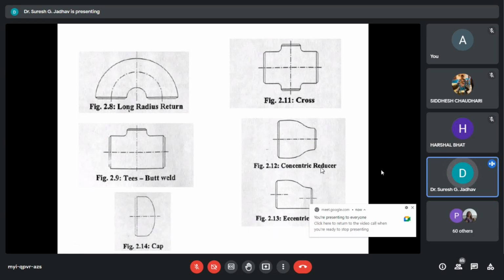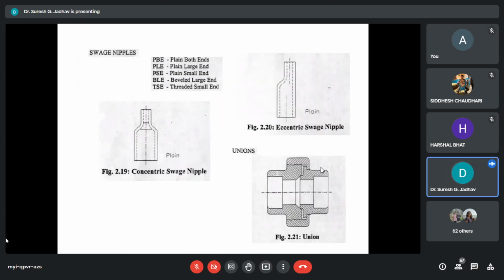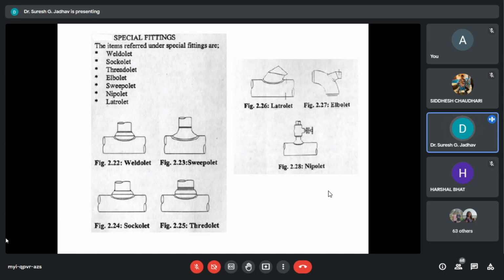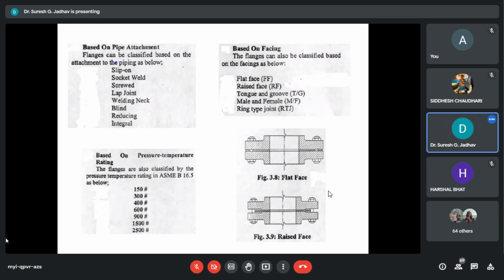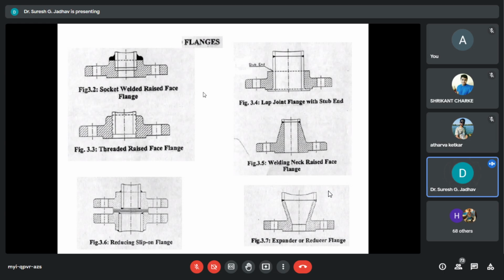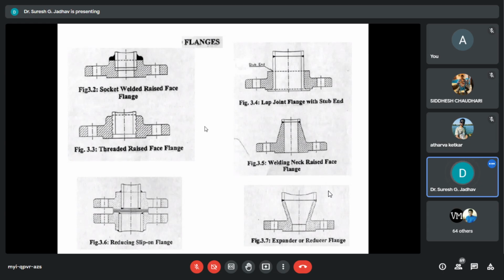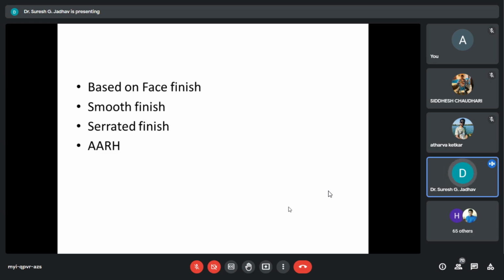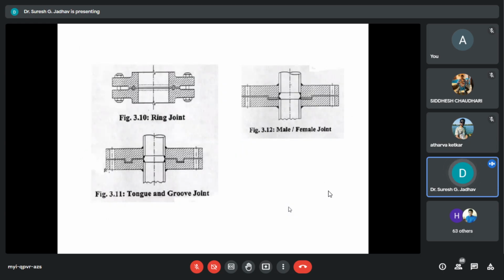PE 19 JAN